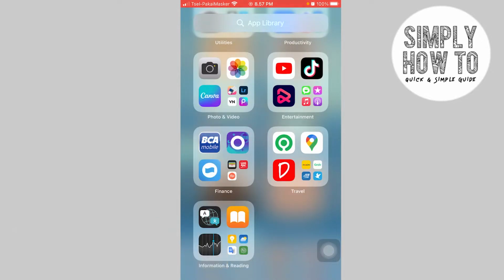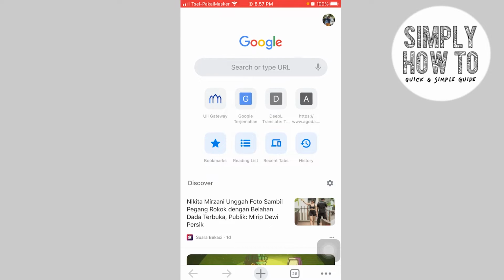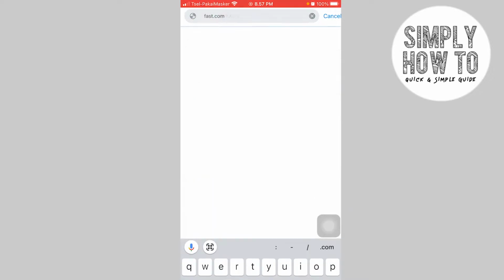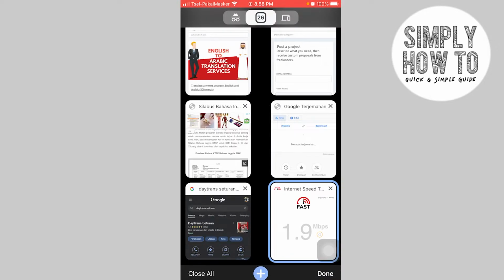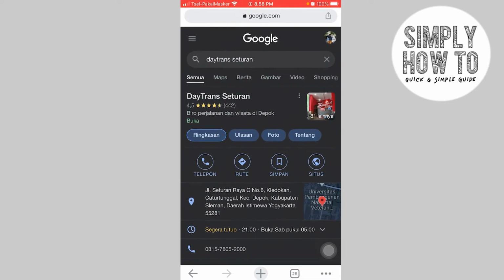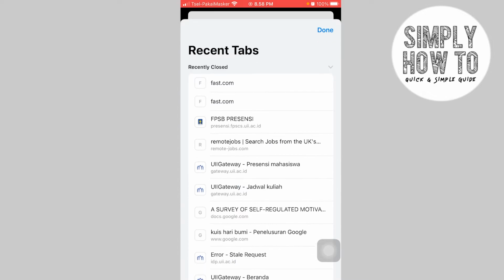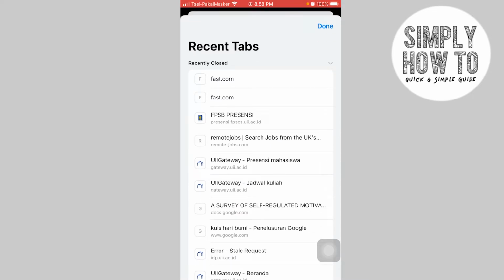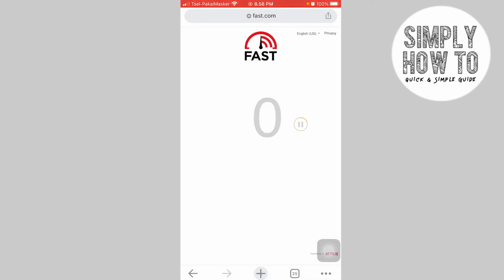How to Open Recently Closed Tabs on Chrome iPhone 2022